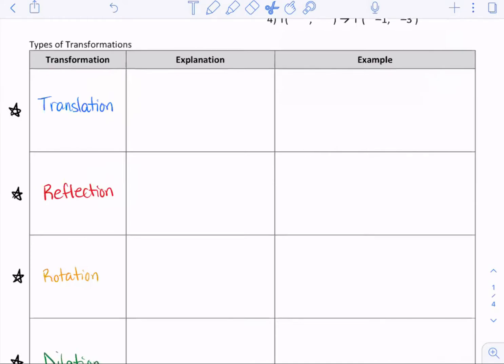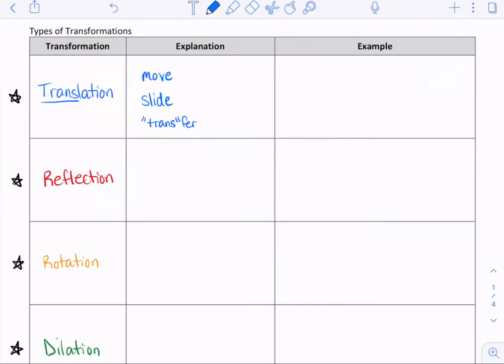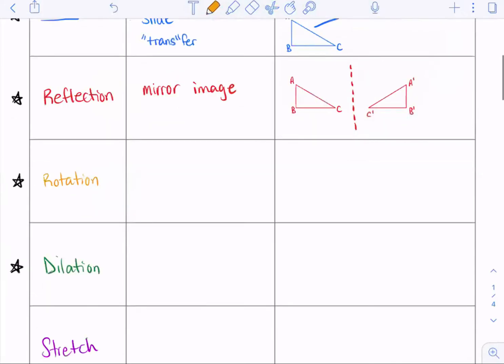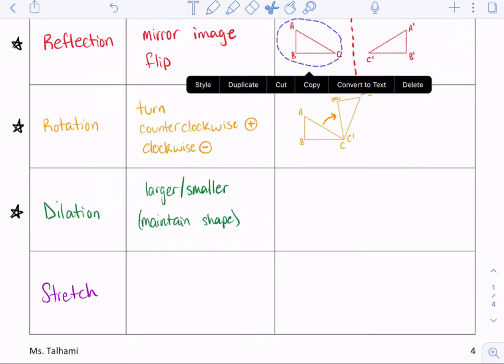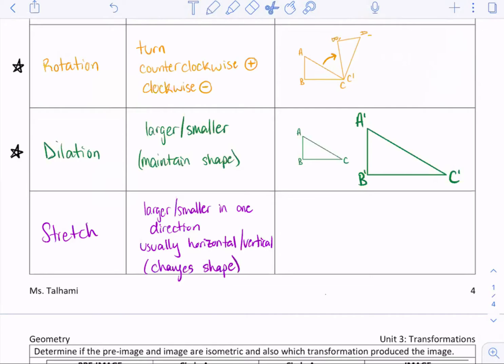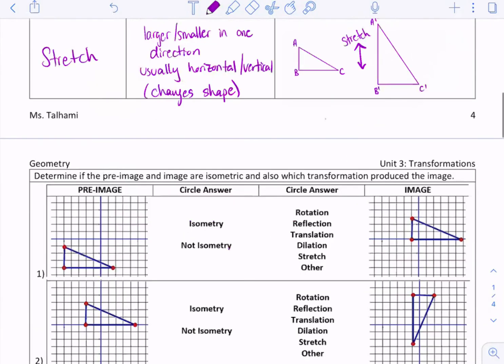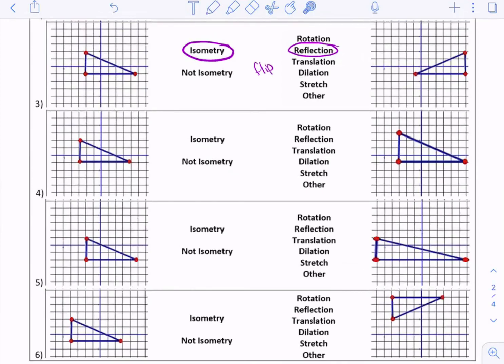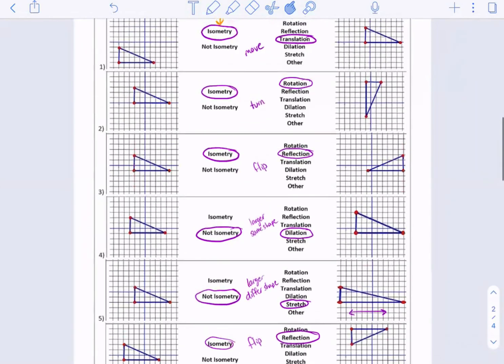Geometry CR: Recognizing Transformations